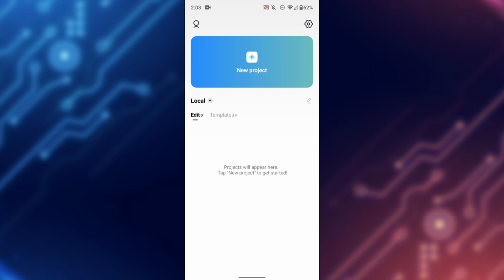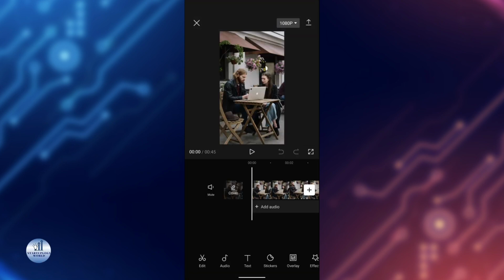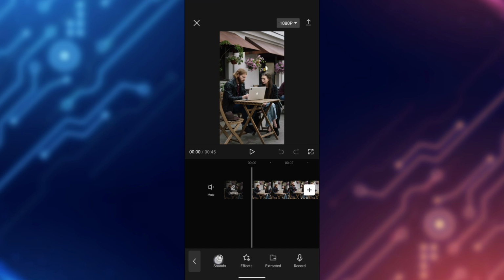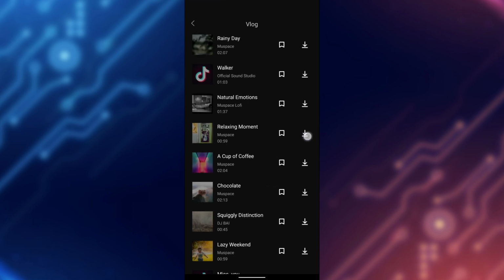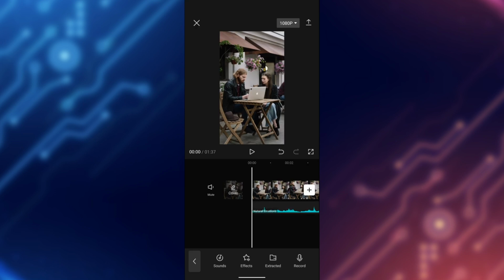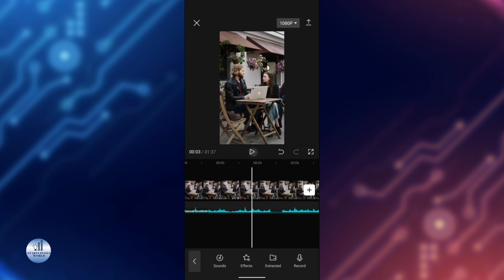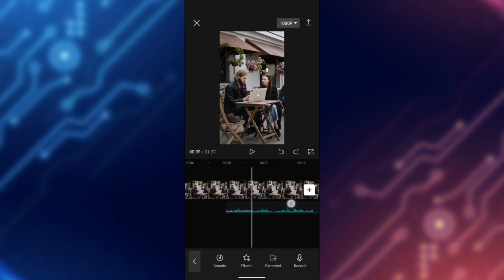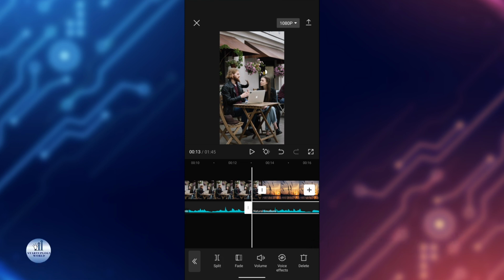How to Add Music to Your CapCut Video ? CapCut Tips & Tricks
In this video I'll show you  How to  Add Music to Your CapCut Video. The method is very simple and clearly described in the video. Follow all of the steps & How to  Add Music to Your CapCut Video